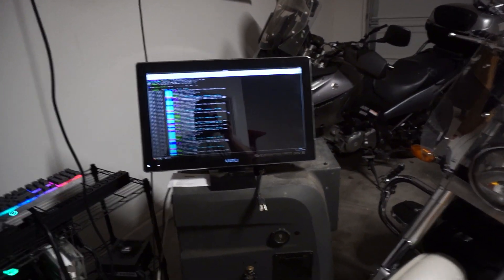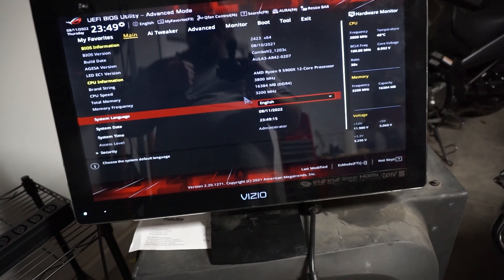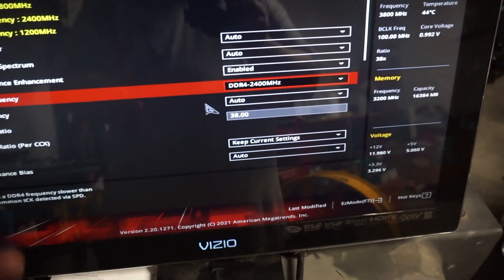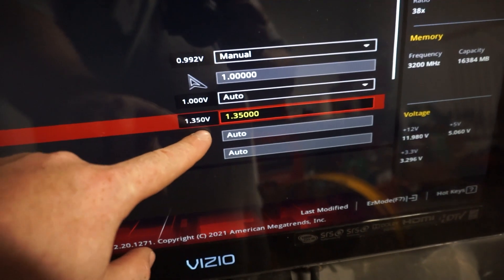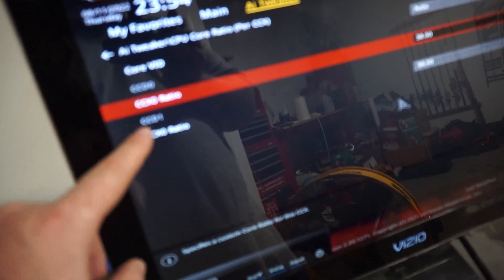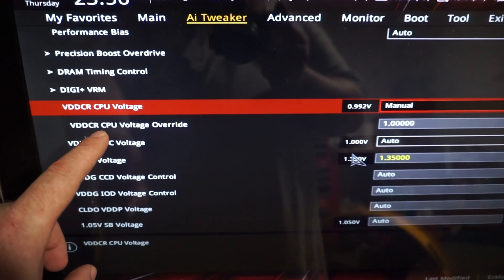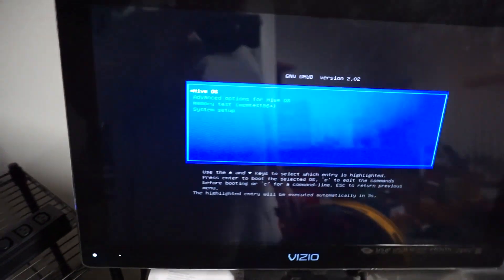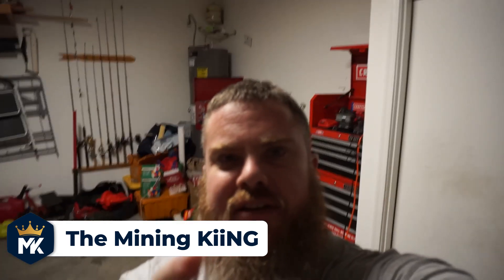How to Overclock your CPU MIning Rig